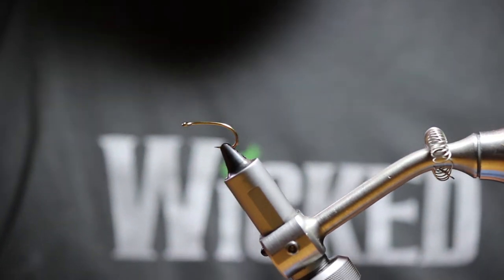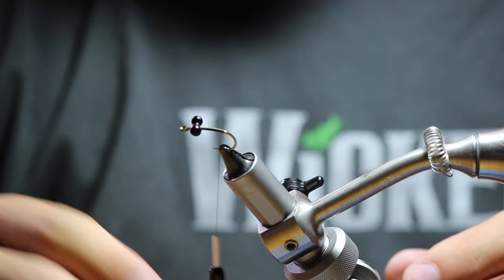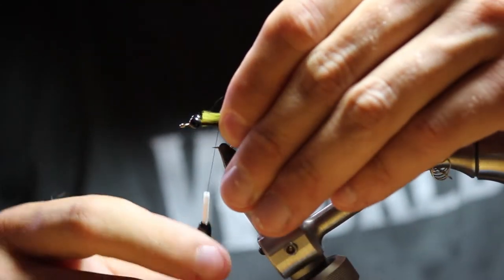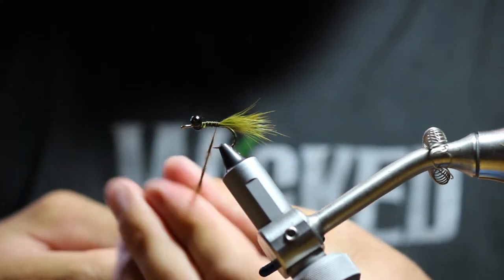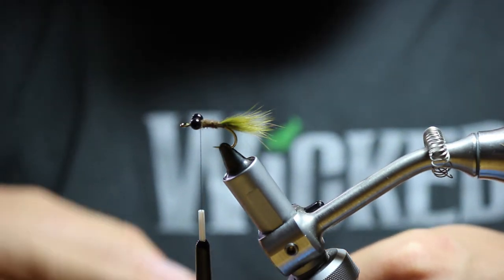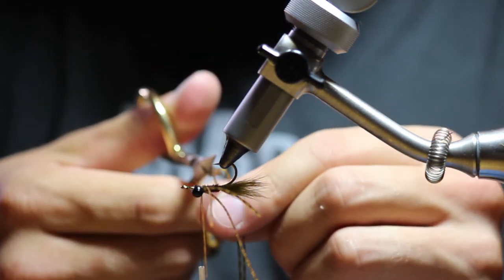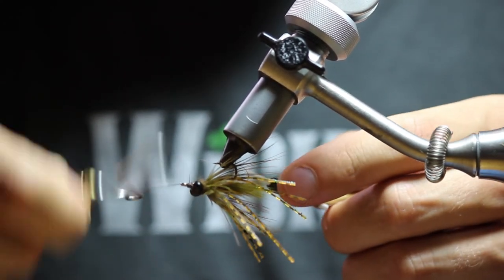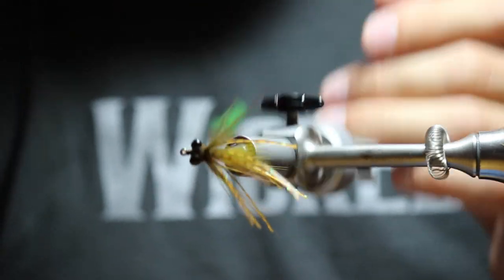Krazy Kraw Fly Tying Video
This originally started out as a pattern that I wanted to resemble a Barry's Carp Bitter. After seeing that I made a lot of mistakes, I soon came to realize I created my own pattern. This works very well for smallmouth and largemouth bass as well as carp and freshwater drum or sheepshead.

I apologize if I sound funny as my wisdom teeth are coming in at full force and I have a ton of pain. Medication doesn't help. : (